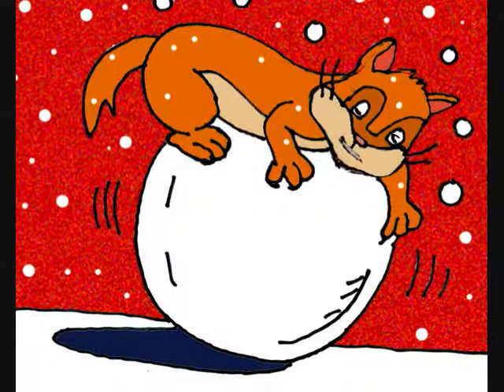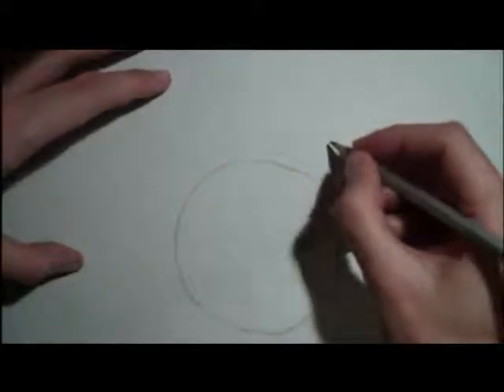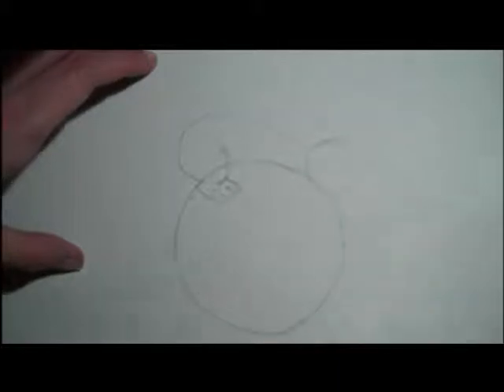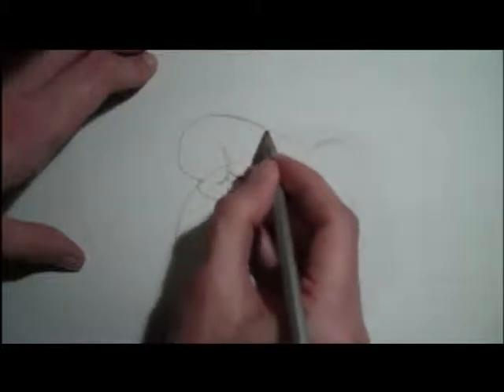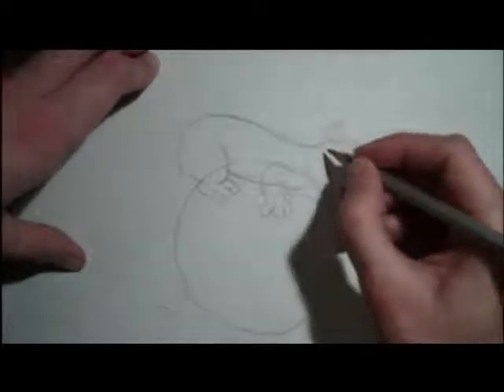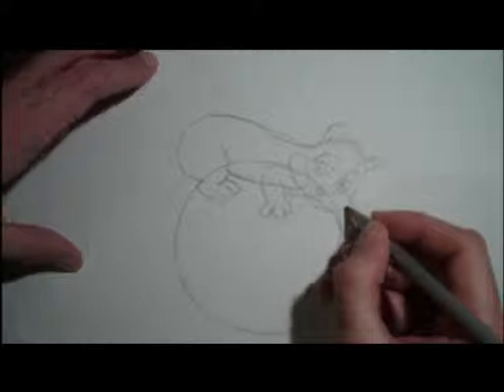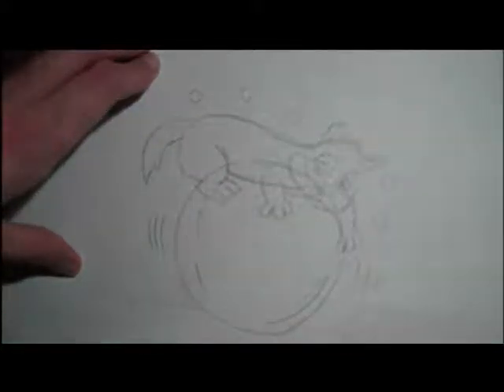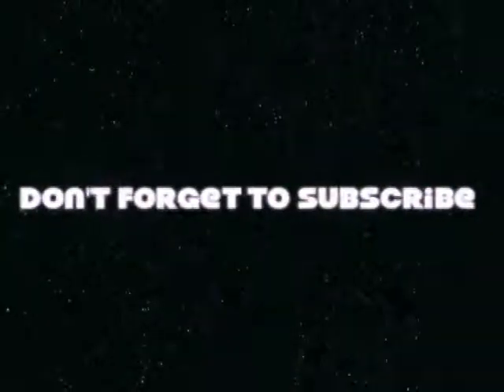How to Draw a Kitten on a Giant Snowball---Bobbys Club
Step by step guide to freehand draw a cute kitten on a giant snowball. Give it a try yourself.